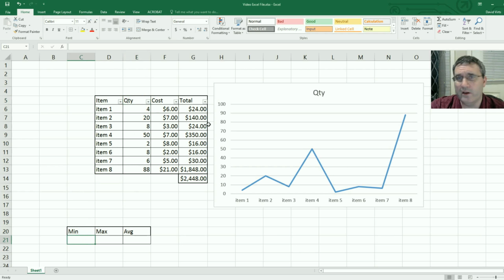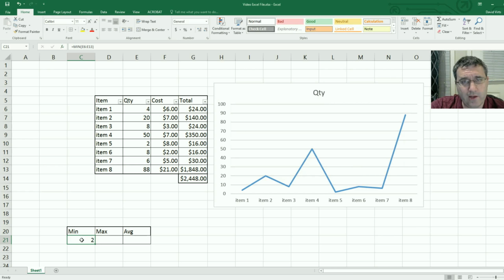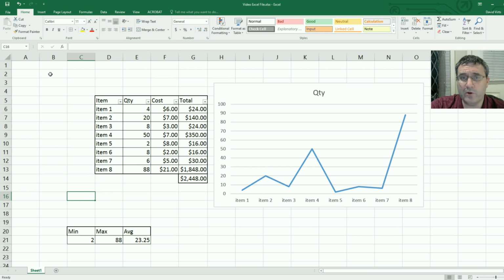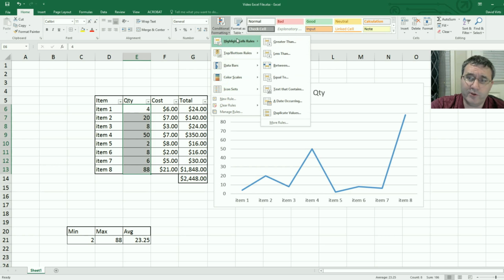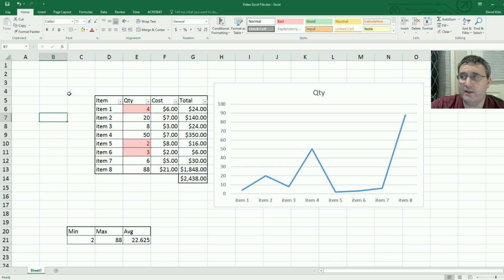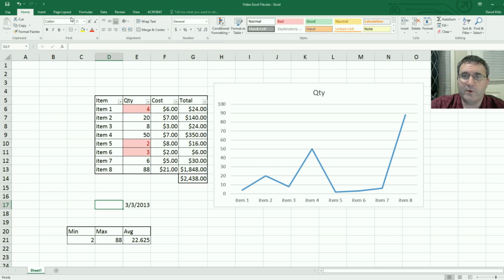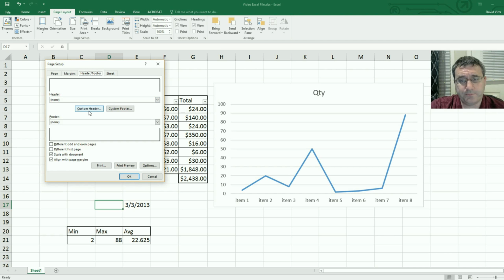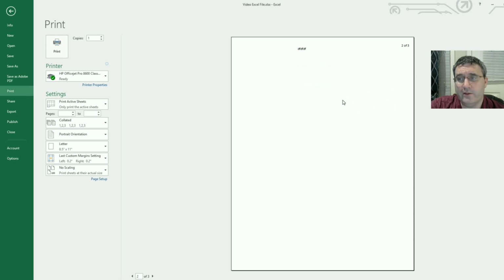byteVICE Microsoft Excel Intermediate Features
This video explains how to use several intermediate features in Microsoft Excel 2016.  This is a continuation from the Microsoft Excel Beginner video.  We will discuss the Min, Max, and Avg functions built into Excel.  We will also discuss: Themes, Conditional Formatting, Spell Check, adjusting the cell format, creating headers and footers, as well as several other features.